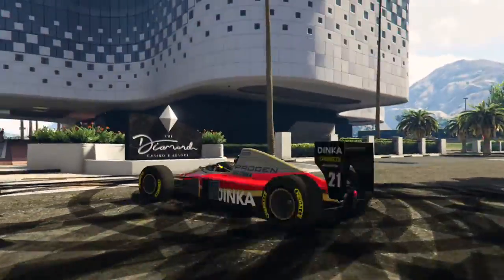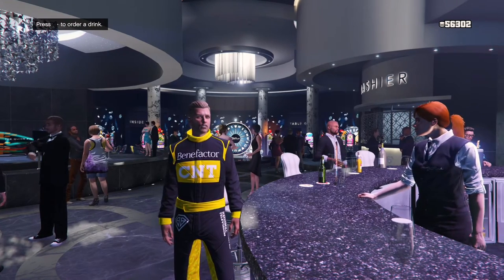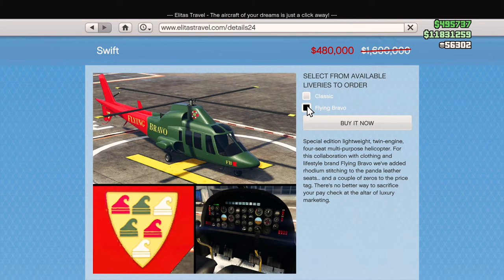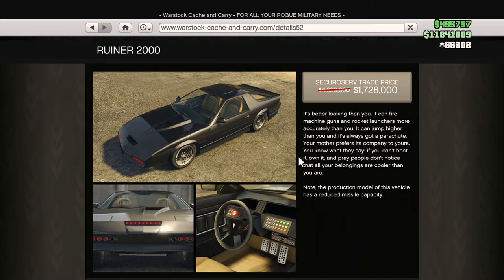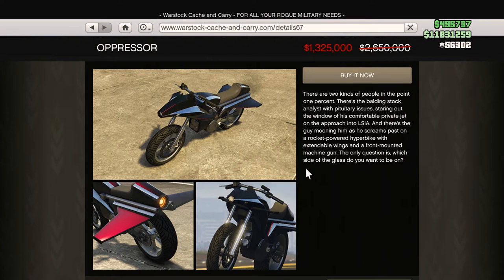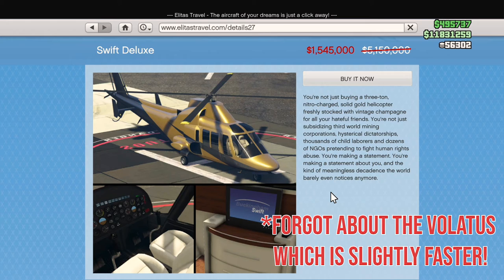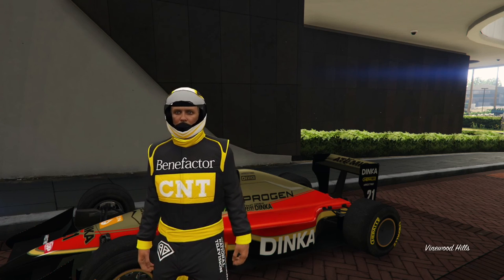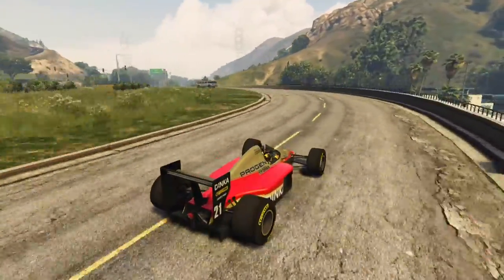Black Friday Sales! What Should you Buy in GTA 5 Online?? November 27-30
Some really good Sales and Discounts in GTA 5 Online!